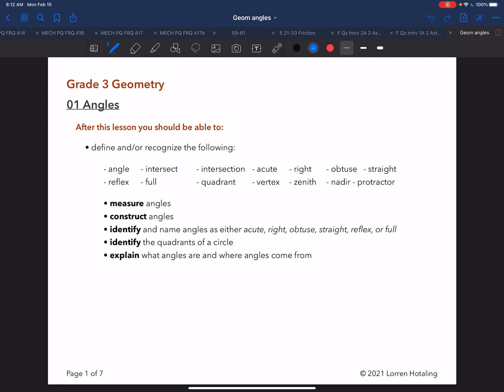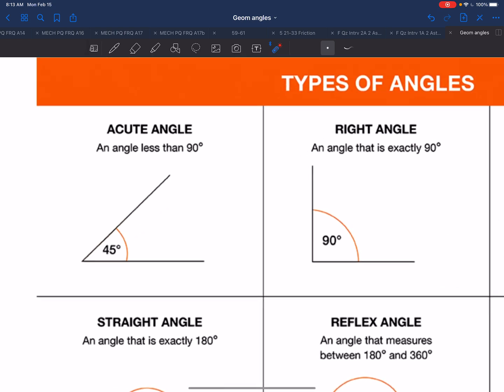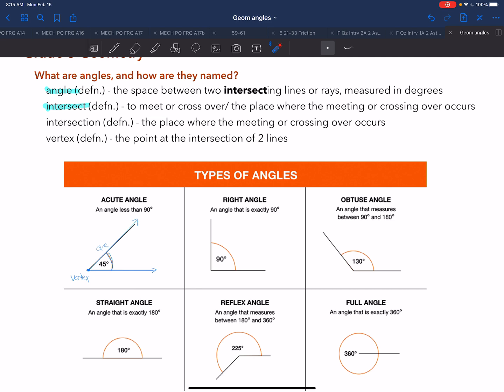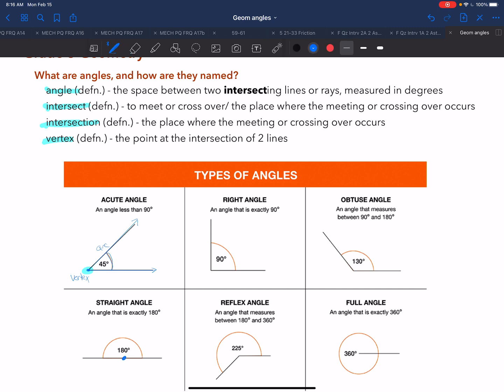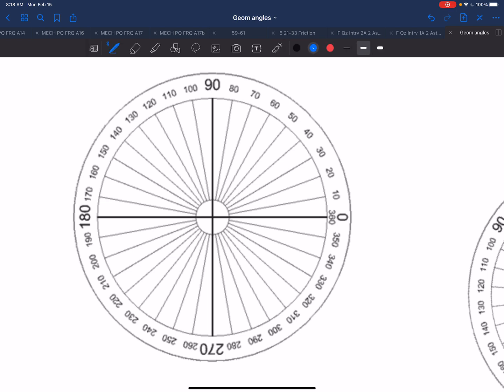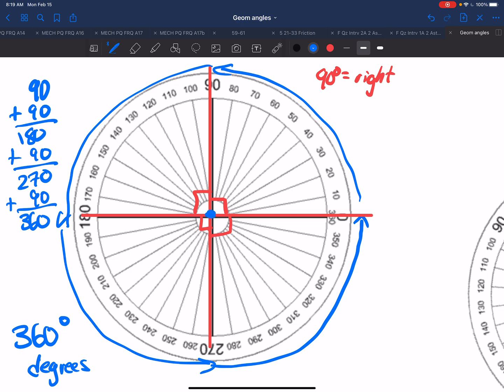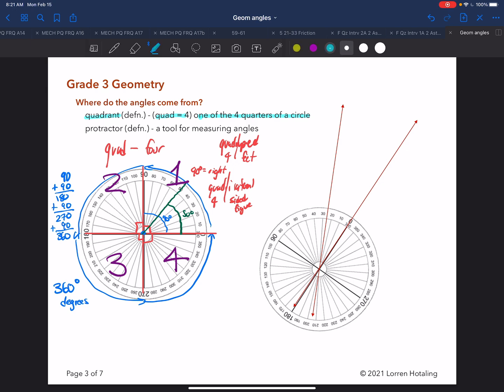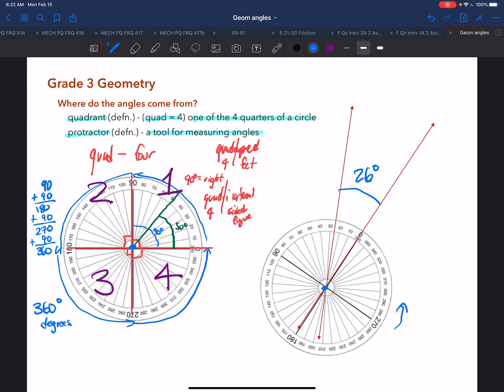Geometry Grade 3 part 1